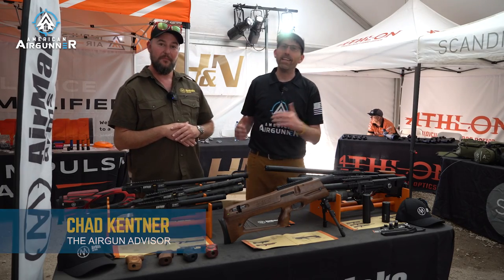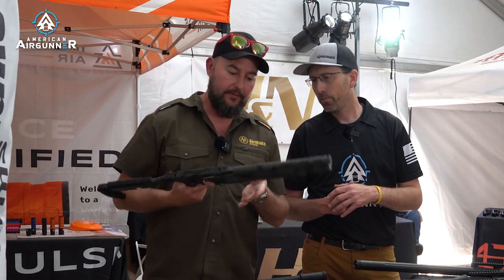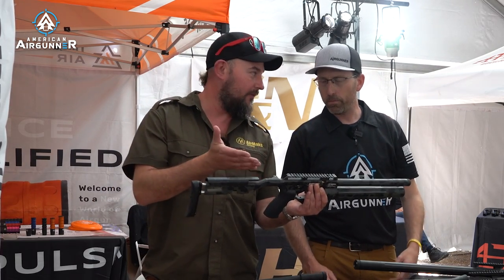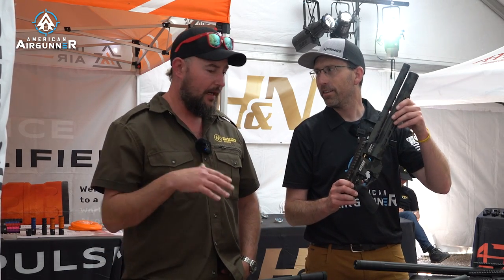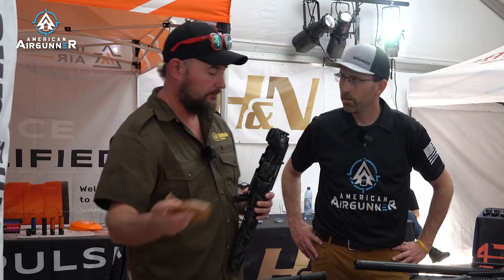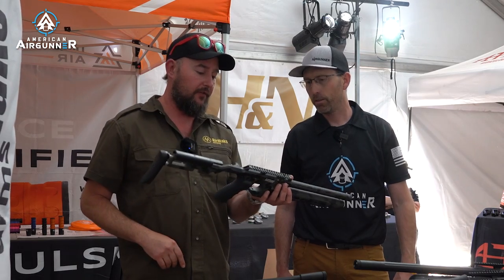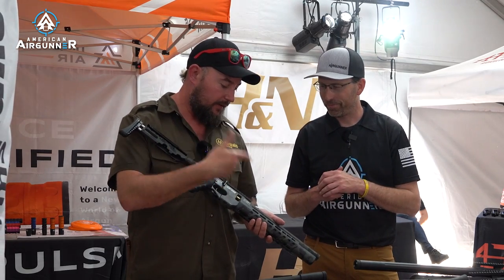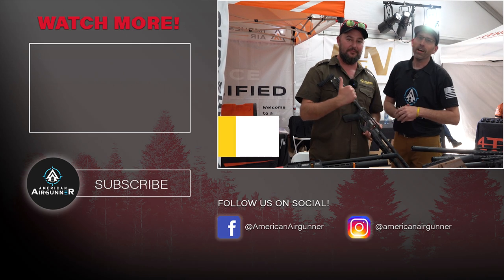RMAC 2023 - AirMaks NEWS Part II | American Airgunner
Hunter and airgun enthusiast Lee Perryman talks the @AirgunAdvisor through some of the ins and outs of the AirMaks line of airguns. Then he shares which one he enjoys best.

Did something catch your eye? Take a closer look at the AirMaks lineup by visiting Utah Airguns.